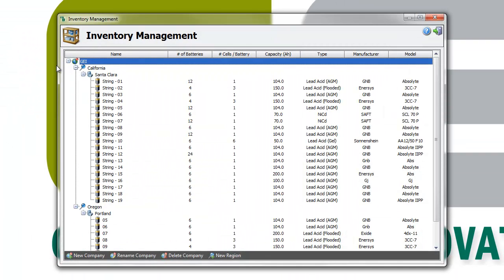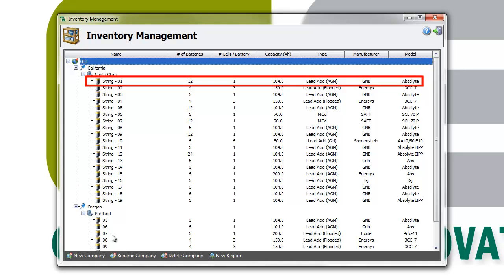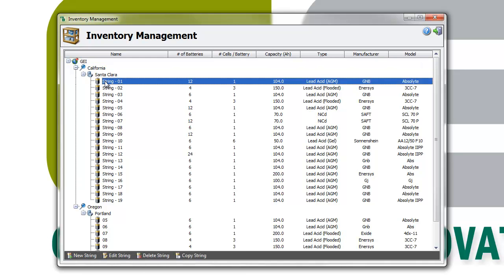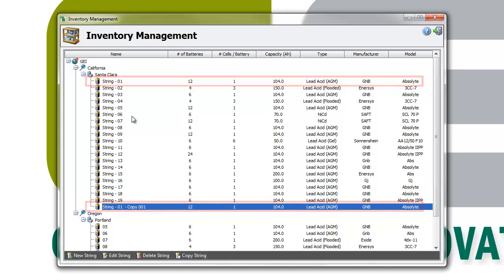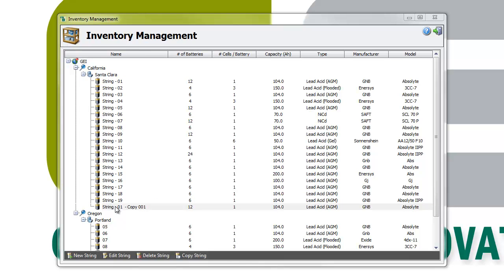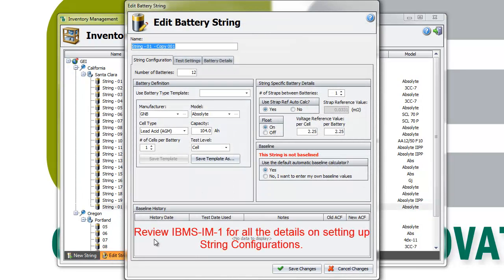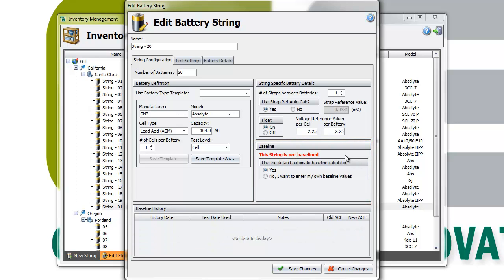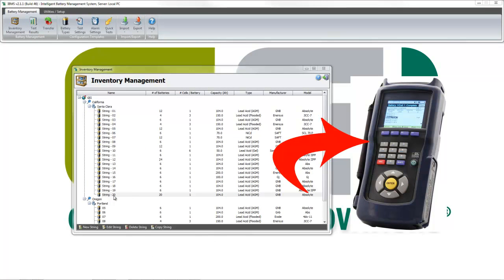Global Energy Innovations - IBMS-IM-5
How to copy string configurations in IBMS.